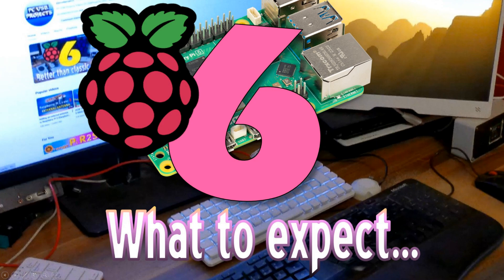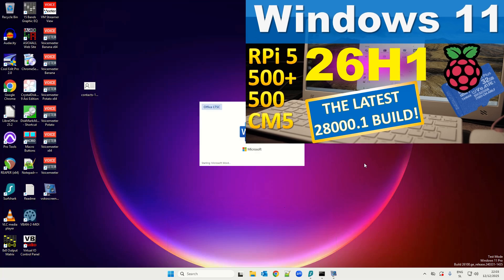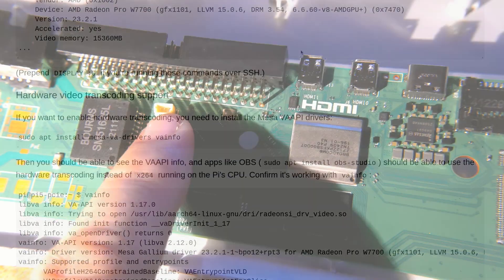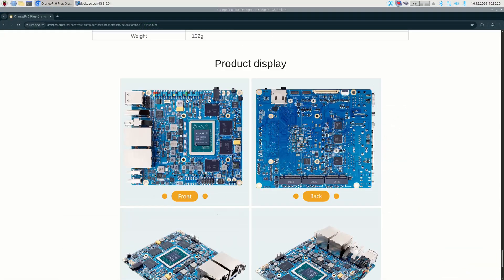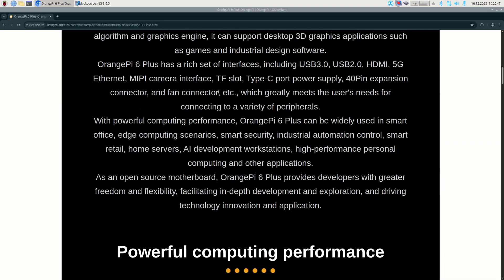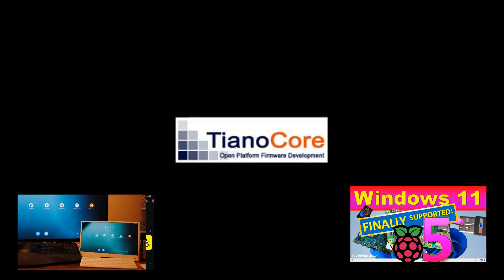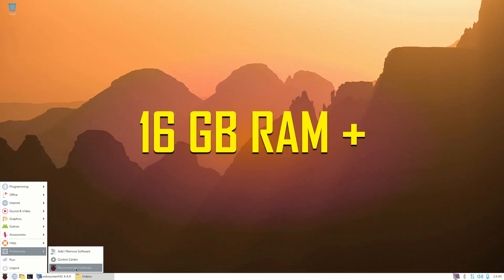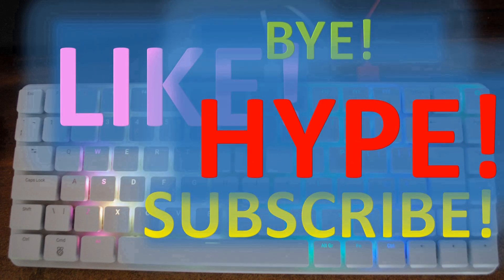Raspberry Pi 6 is getting shape. What are the main features? Is it just around a corner?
Raspberry Pi competition has made a number of new SBC models like Orange Pi 6 Plus, Radxa Orion O6 that have comparable features: 12 cores, a powerful graphics core, a number of PCIe slots, large RAMs. Raspberry Pi 6 will surely not trail behind. Watch the video to see what are the main features we can expect...